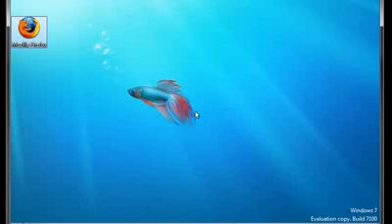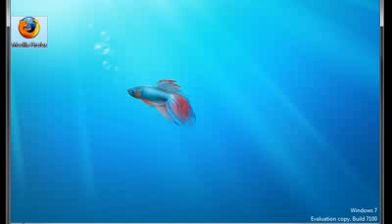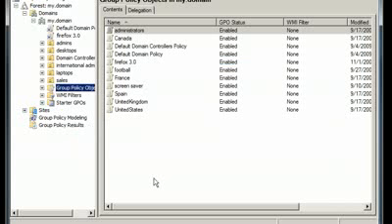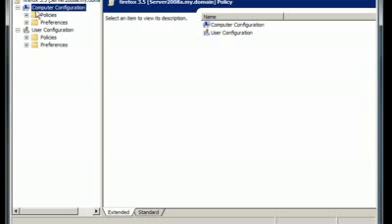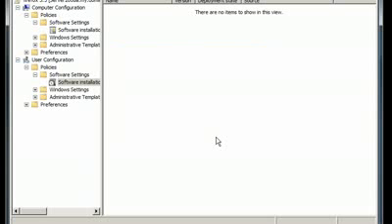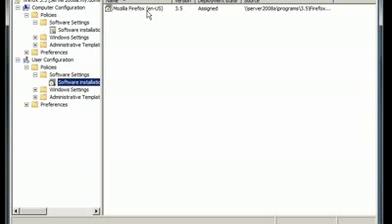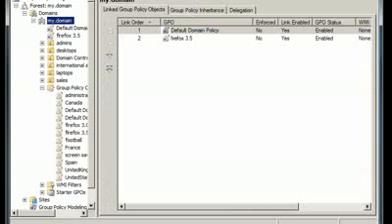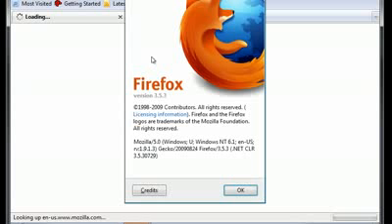update software through group policy.flv